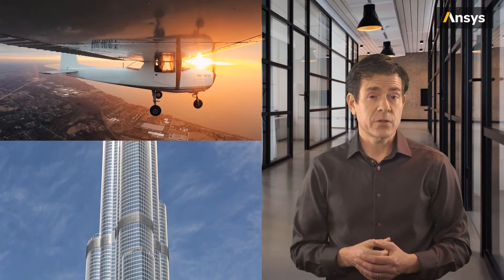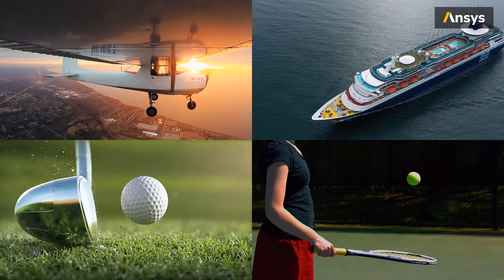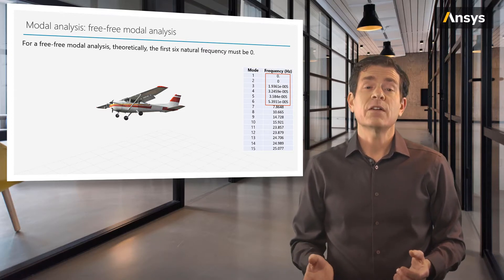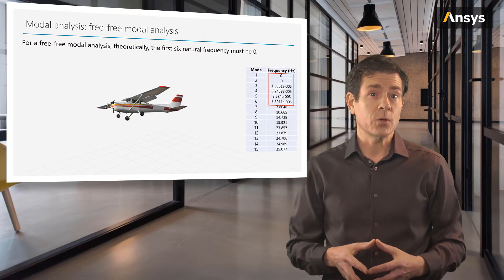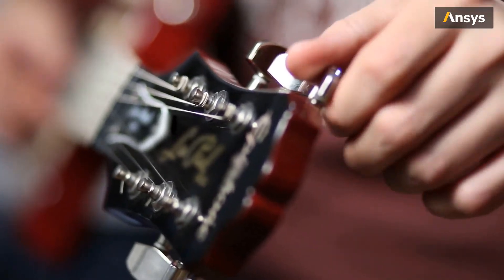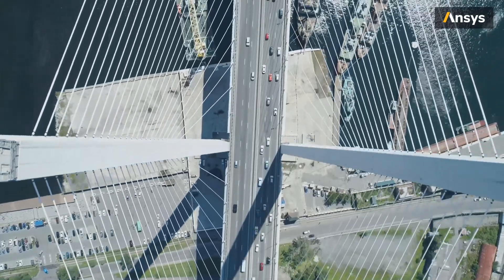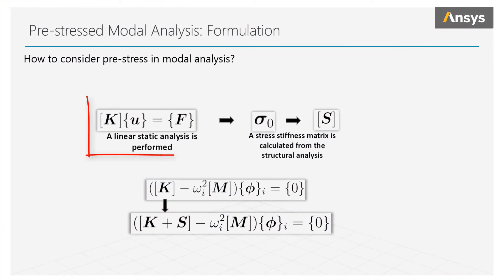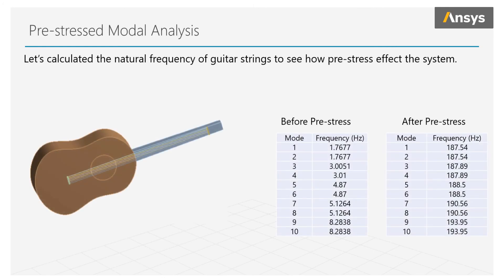Free-Free Modal and Pre-stressed Modal Analysis — Lesson 5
This video lesson explores a system that is free of loads and free of boundary conditions (a free-free modal analysis), which can be applied to a plane flying in the air. It also examines the pre-stressed modal analysis, in which the stress state changes the natural frequency of a structure, such as a guitar string being tuned. This lesson is part of the Ansys Innovation Course: Modal Analysis.

For more details about the contents of this video, visit the lesson